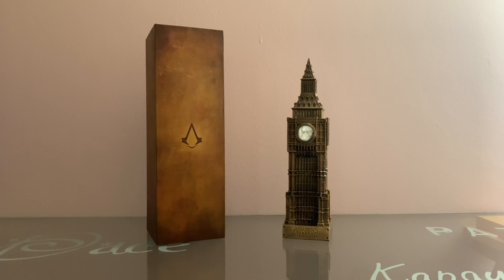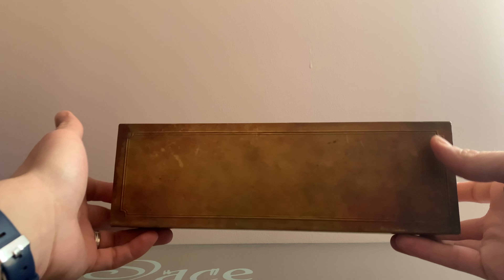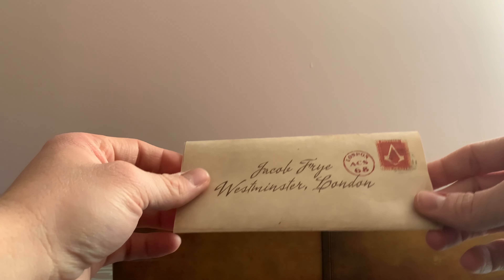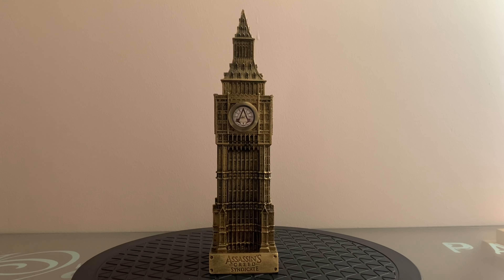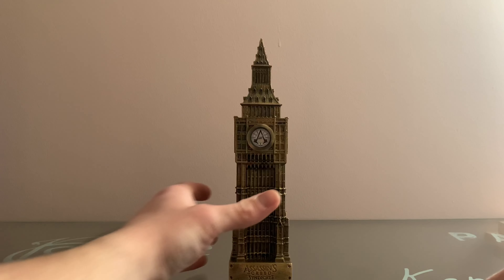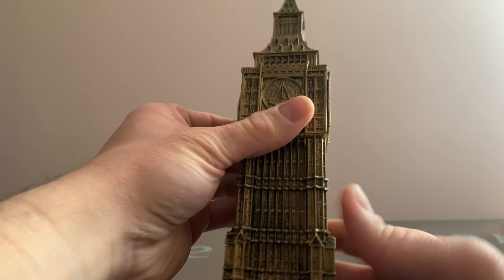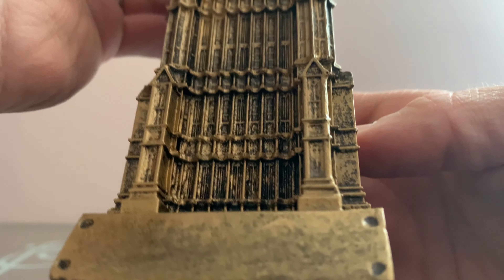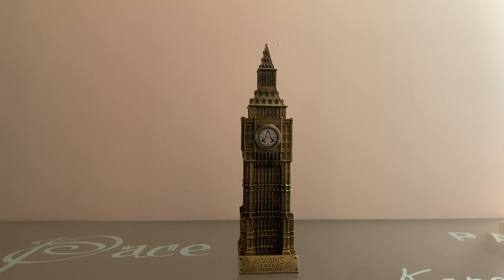Review Big Ben Press Kit - Assassin's Creed Syndicate©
Présentation de la Big Ben Press Kit Développeur
En lien avec Assassin's Creed Syndicate ©
Limitée à 100 exemplaires